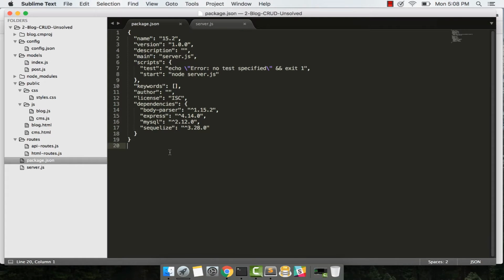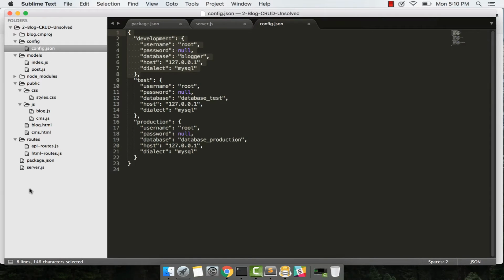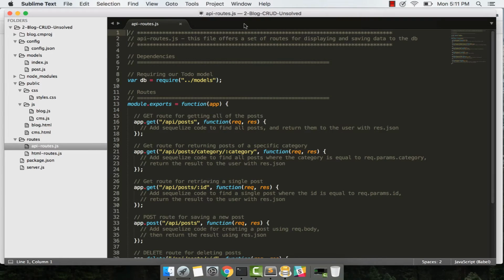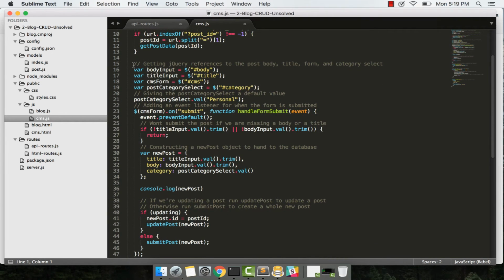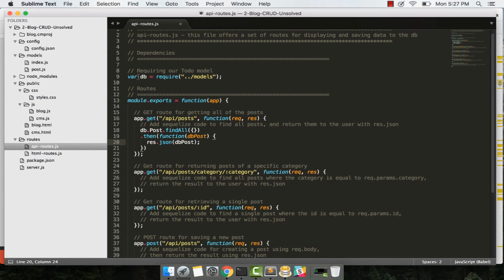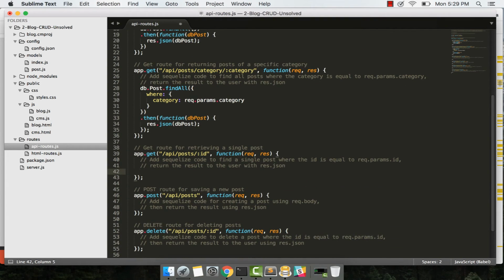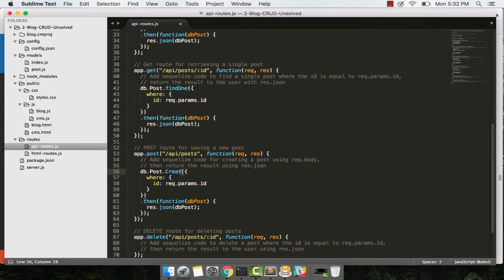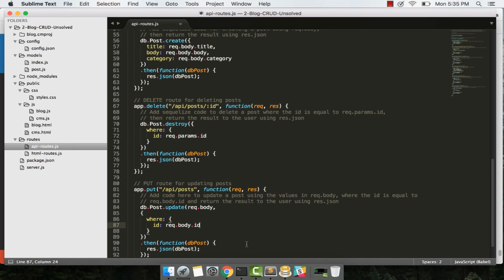Lesson 15.3 - Sequelize Blog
Learn how to create a blogging application with Sequelize ORM!

Have feedback on the video?